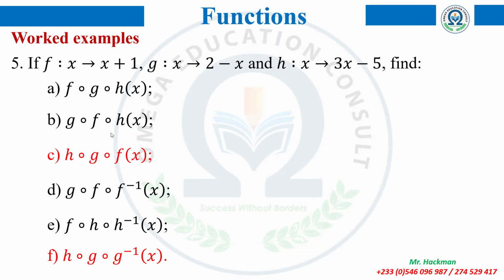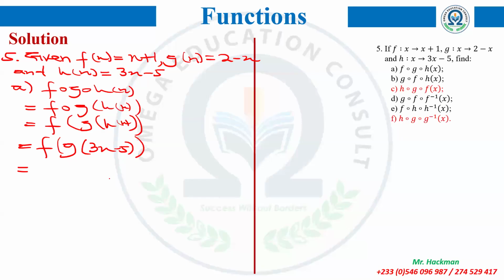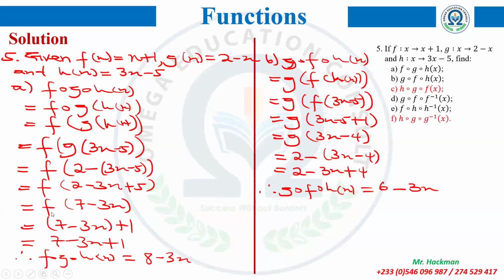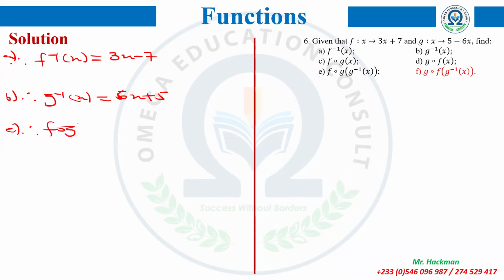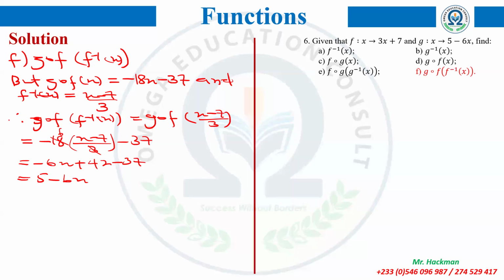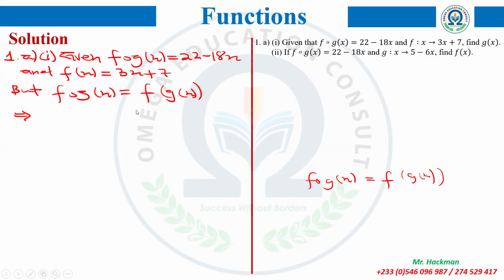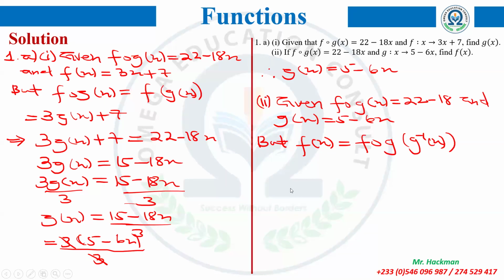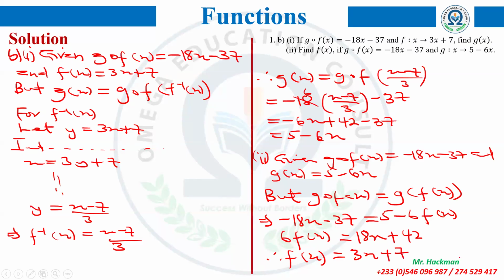FUNCTIONS: Lesson 4: Composition of functions cont'd